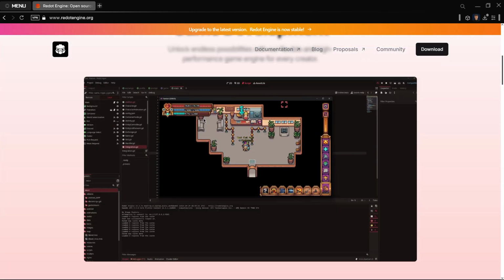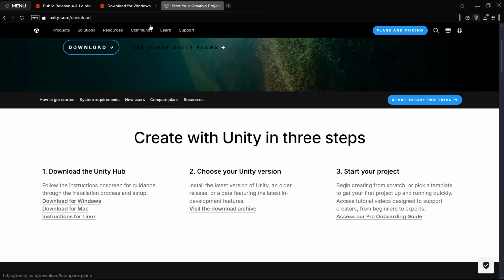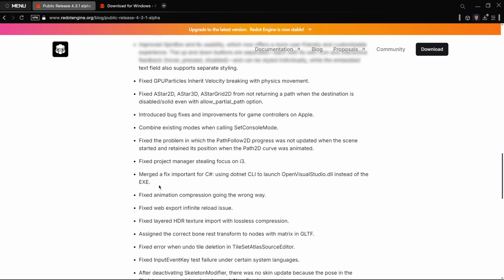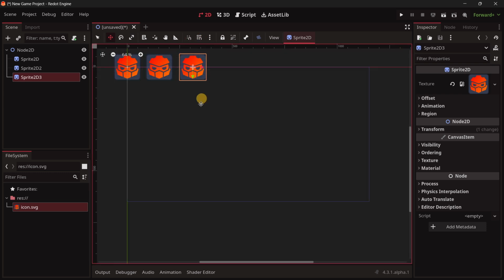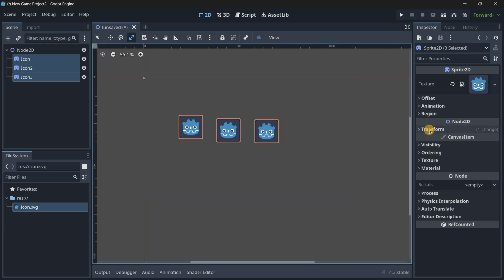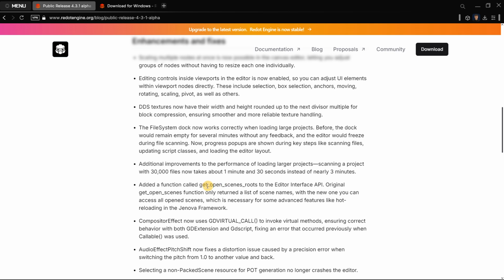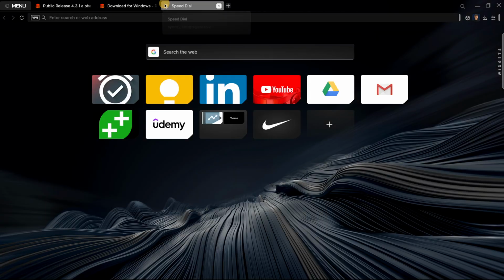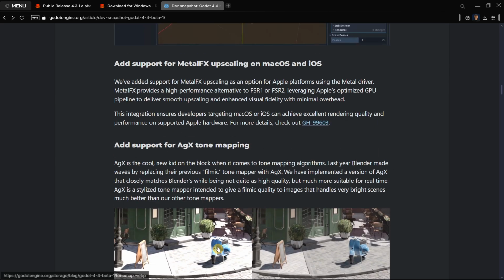Redot 4.3.1 alpha: What’s New?